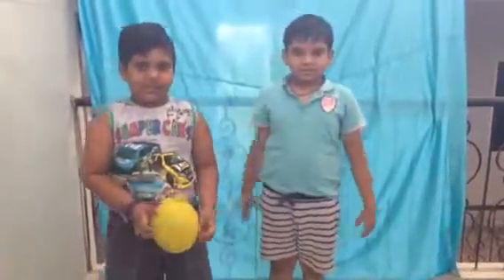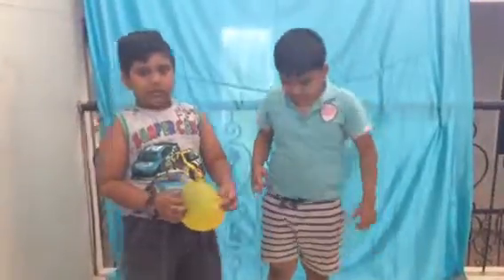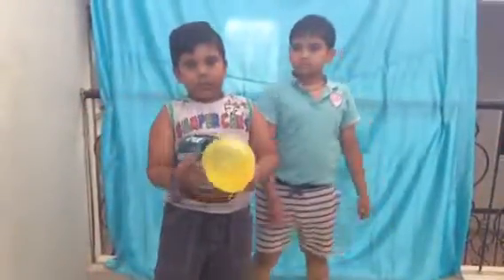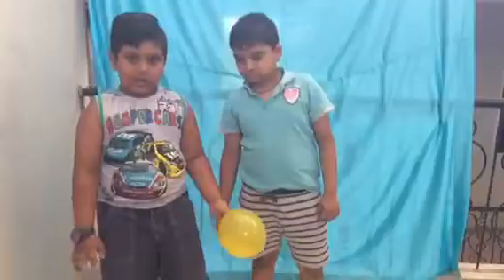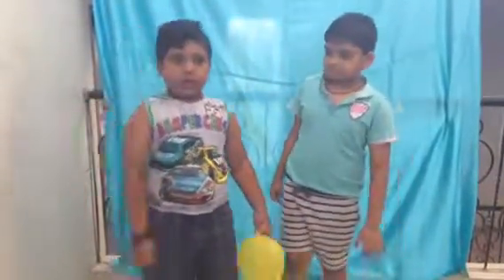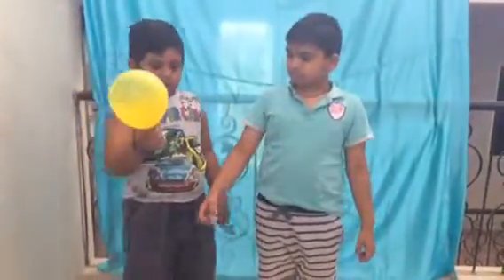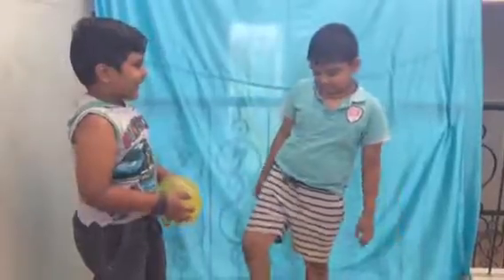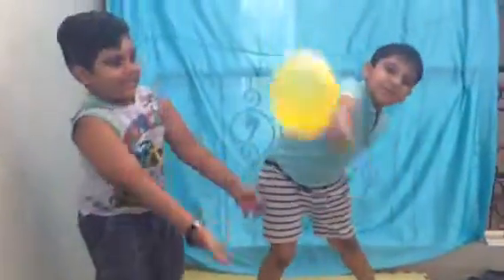Akshaj plays with balloon from science experiments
Akhjaj has company of his friend and both play with the balloon that he has blown with his science experiment